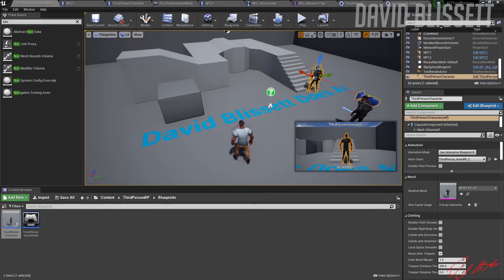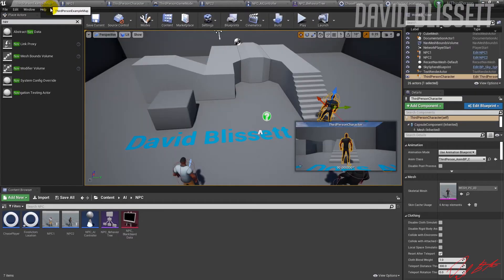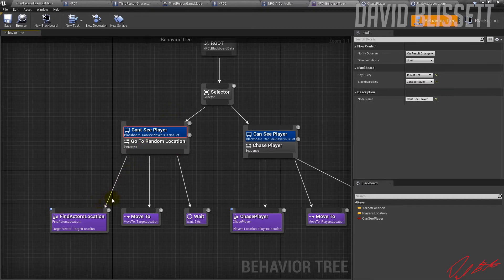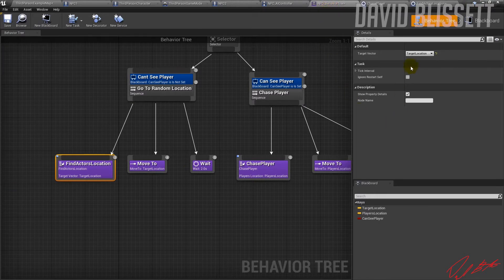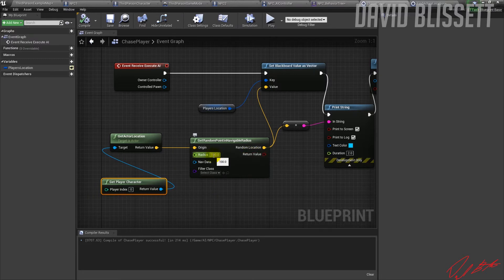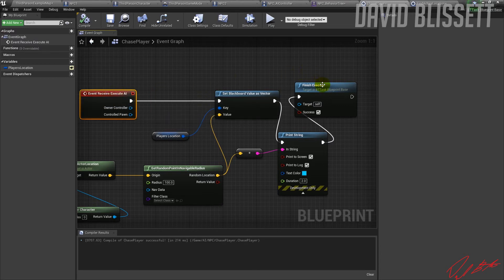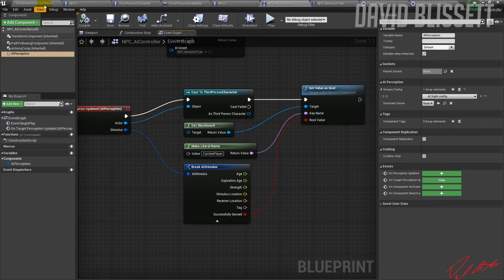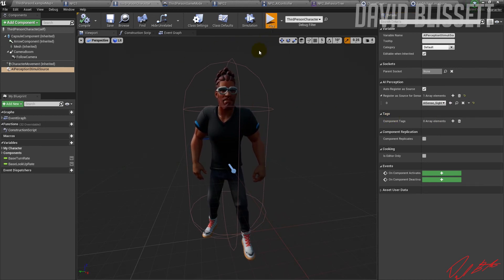Unreal Engine 4 - AI Configuration (Perception Stimulus)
In this video we'll go through setting up AI in Unreal Engine 4 using:
1) Blend Trees
2) Navigation Mesh
3) Blackboard
4) AI Controllers
5) Task and Events
6) Player and NPCs
7) Perception Stimulus